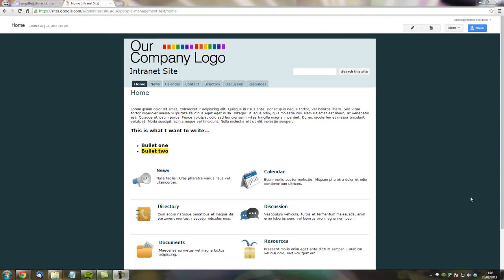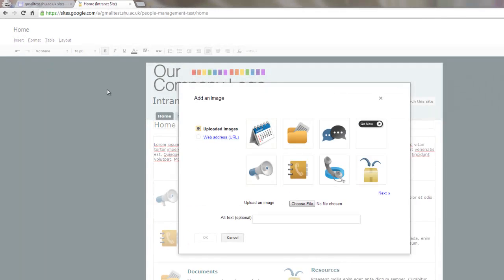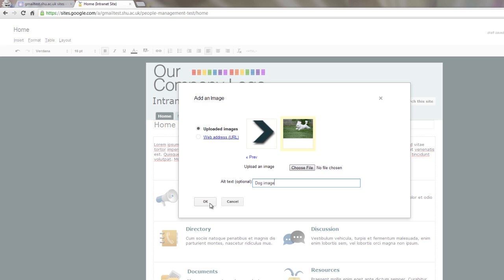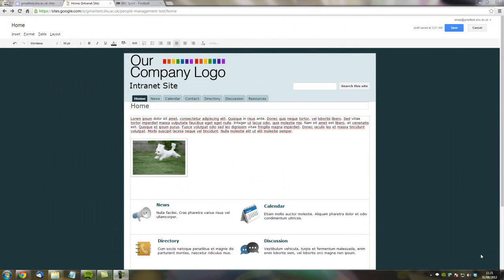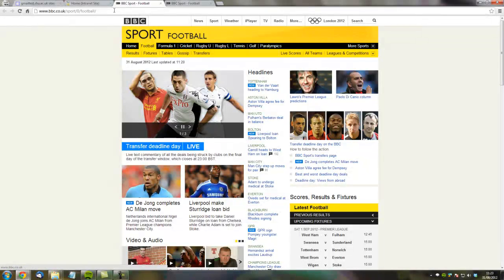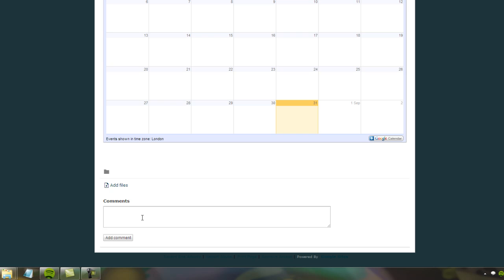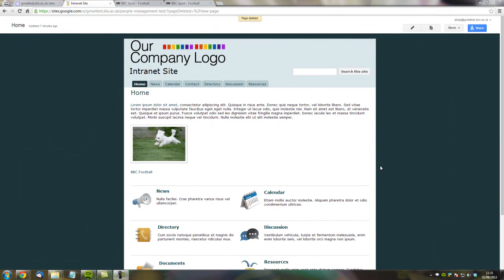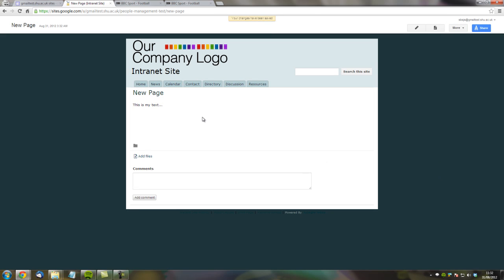Using Google Sites: An Introduction (Part 2 of 2)